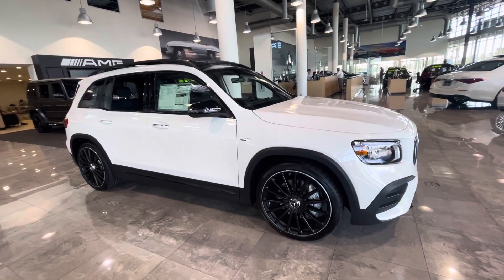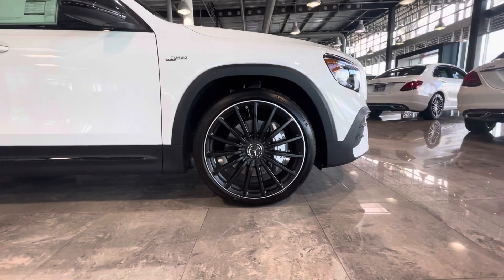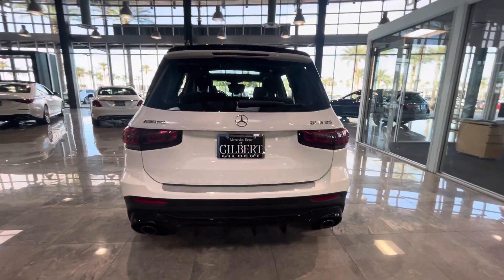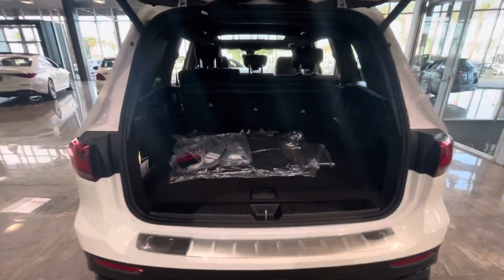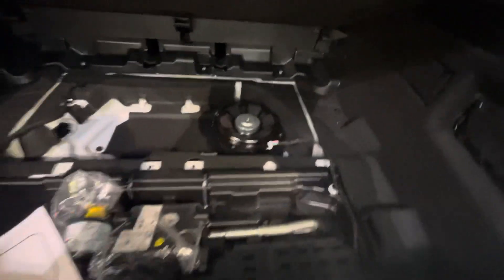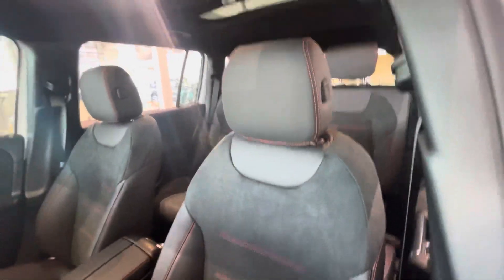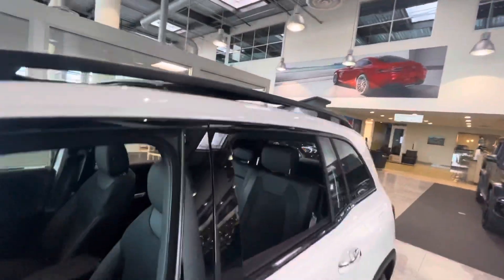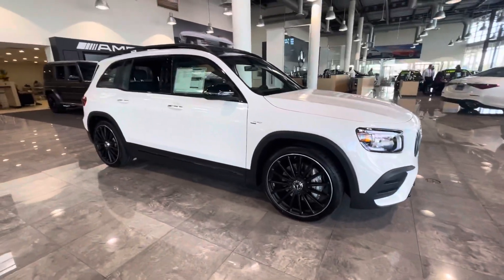‘22 Mercedes Benz AMG GLB 35 at Mercedes Benz of Gilbert